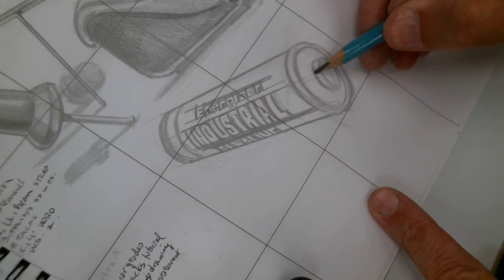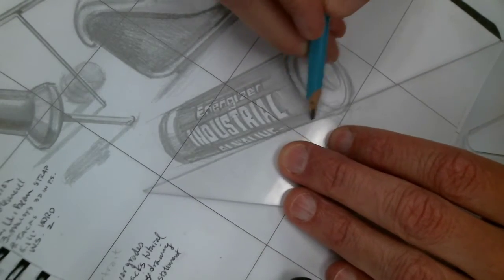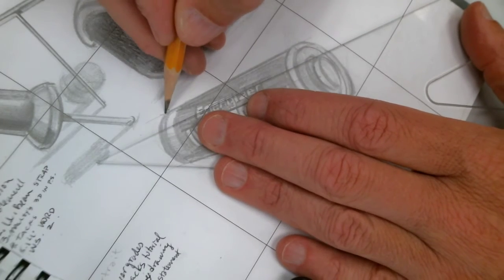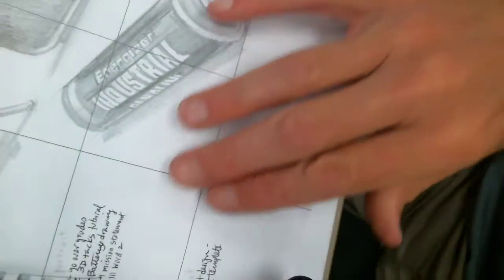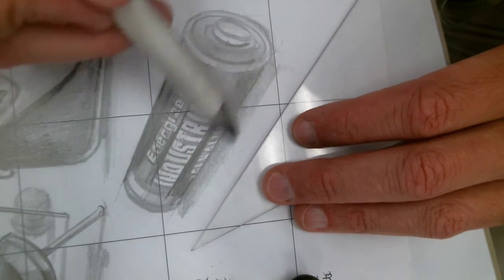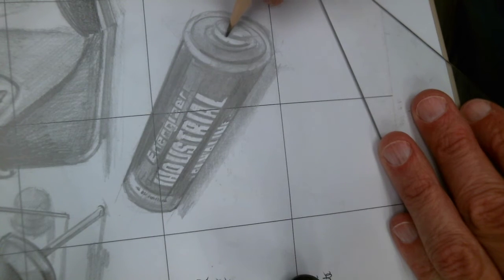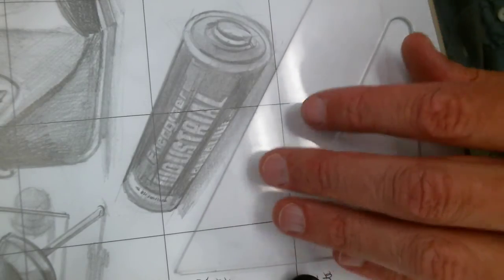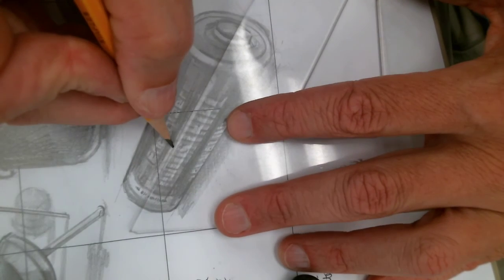Battery Drawing 2